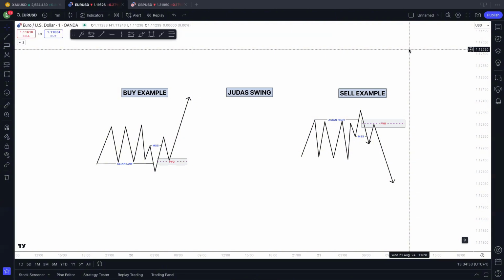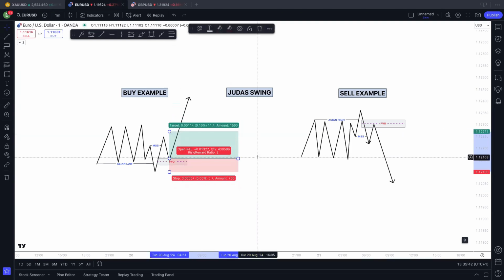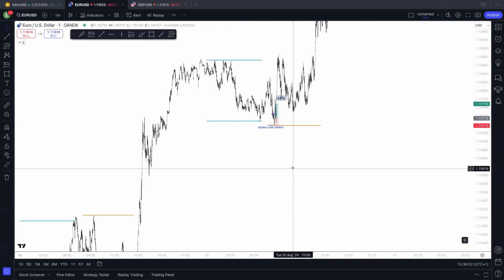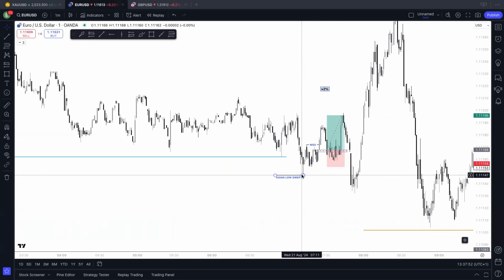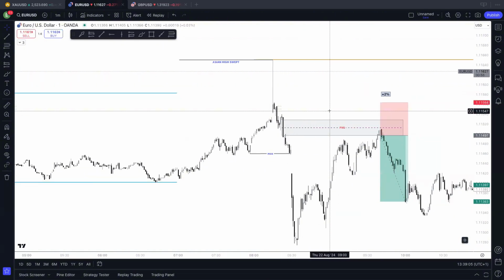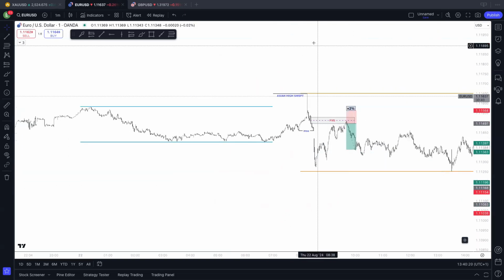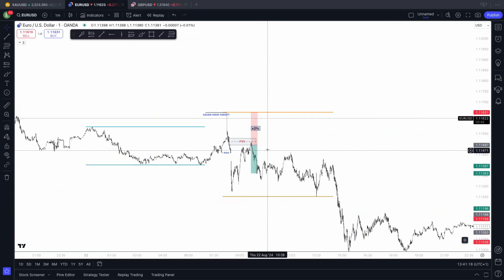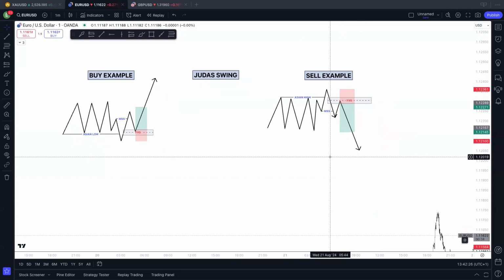ICT Judas Swing Strategy That Made Me 12K (EXPLAINED)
TIMESTAMPS:
00:00 Introduction